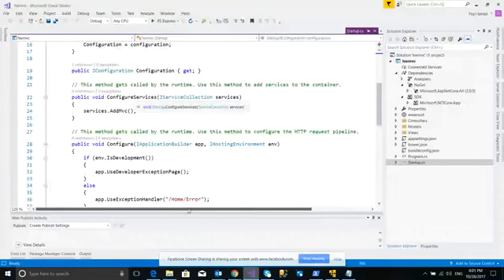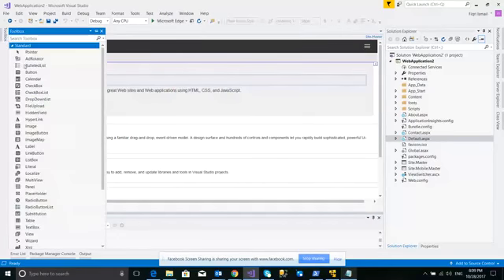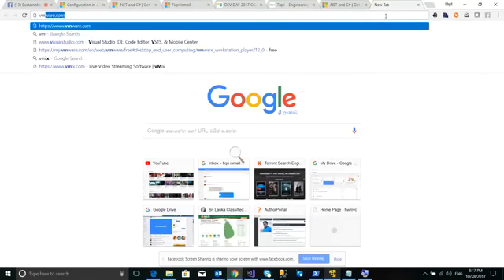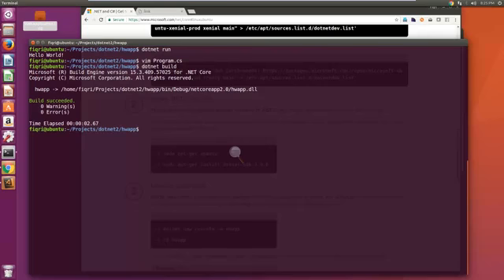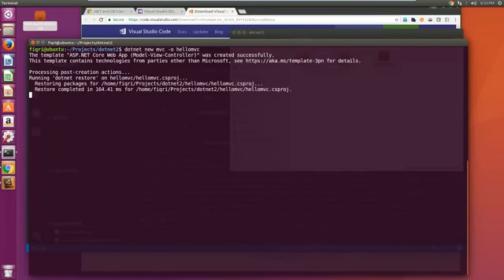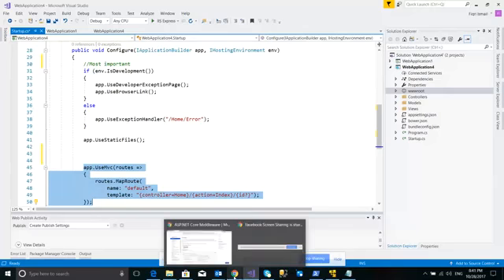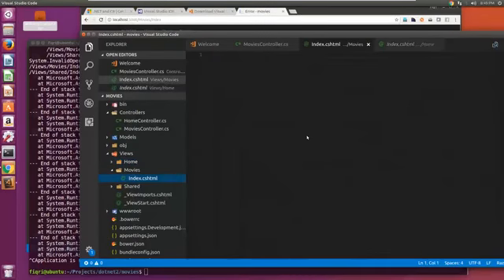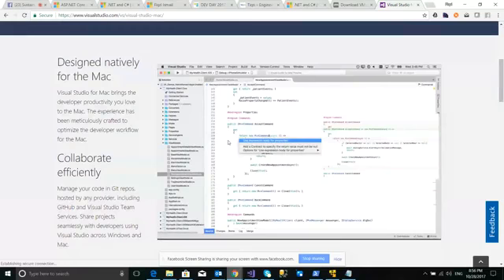How To Build A Cross Platform App Using ASP.Net by Fiqris Ismail